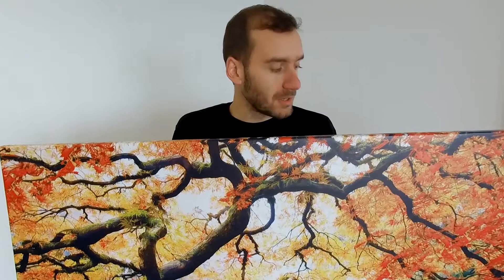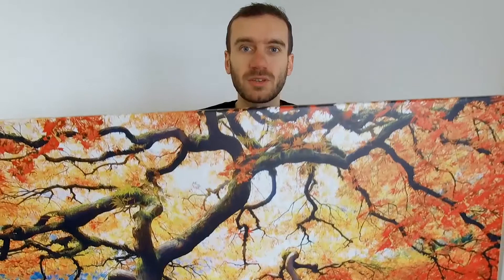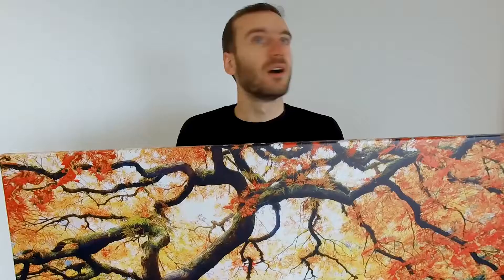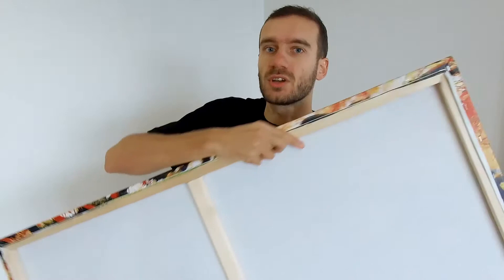Showcase: Glow in the Dark Canvas Print - Maple Tree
Today, Serge shows us the features of one of our best selling and most appreciated products: the large Glow in the dark Maple Tree canvas print.